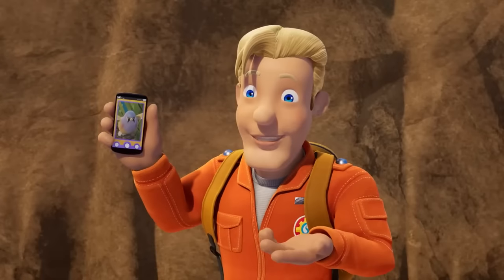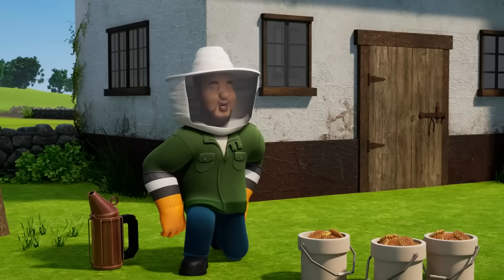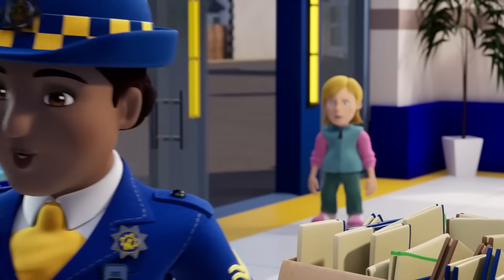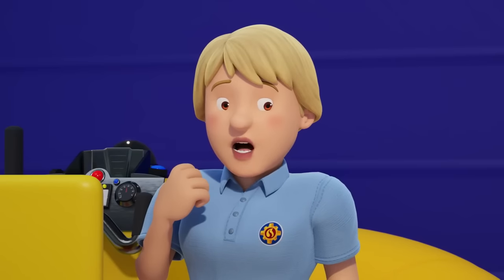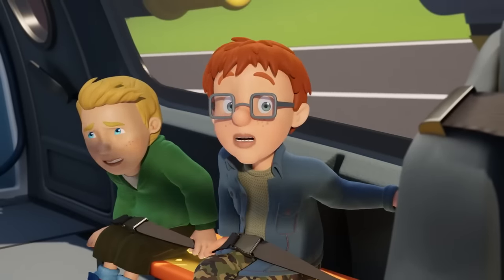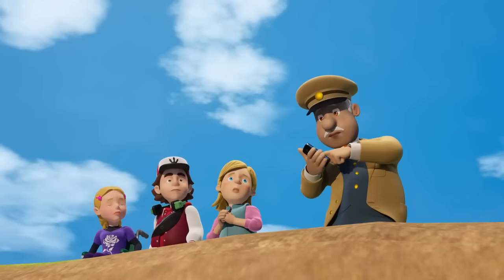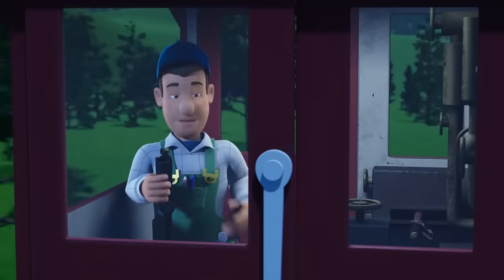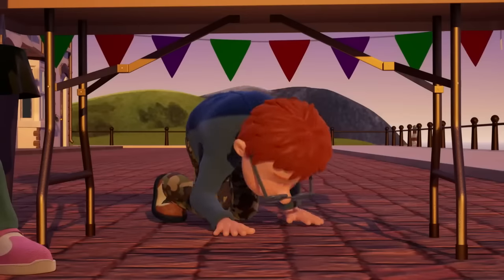A Fire Too BIG For Sam and Penny! 🔥 | Best Of Fireman Sam Season 14 | 1 hour compilation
SEASON 14 🔥

🔥 New Fireman Sam Videos!:

 • Fireman Sam | Ove...

Watch Fireman Sam on Cartoonito - Sky 610  | Virgin Media 706 | BT 488

 • Fireman Sam New E...

🚒  Watch the best of Norman Price!

Welcome to the Official Fireman Sam YouTube Channel. Fireman Sam is everyone's favourite Hero Next Door!

Fireman Sam characters!

* Fireman Sam Jones is the "hero next door", Charlie's older brother and Bronwyn's brother-in-law. He lives at 3 Vale Road next to Trevor Evans.

* Norman Price, is a seven-year-old boy with a love of practical jokes and skateboarding.

* Dilys Price, runs the village shop. She is a well known gossip, and has great affection for Trevor, the bus driver. Dilys is the mother of mischief-maker Norman Price

* Penny Morris is Fireman Sam’s female co-worker! Penny is often known to go on adventures with the's children – Sarah and James, Norman Price and Mandy Flood.

* Station Officer Norris Steele, is the chief of Pontypandy Fire Station. As a former army officer, he insists upon a high standard of efficiency in the fire station.

* Trevor Evans. His job is as the village's bus driver. He is known for his fondness for cricket, his fear of heights, his awkward manner and general bad luck streak.

* Bronwyn Jones, Bronwyn is a Pontypandy citizen who runs the Wholefish Café and is the mother of Sarah and James.
* Charlie Jones, is a fisherman, Bronwyn's husband, Fireman Sam's brother and father of Sarah and James.

* Derek Price, is Norman's cousin, Mr & Mrs Price's son.

* Helen Flood, is the nurse and mother of Mandy Flood.

* Hannah Sparkes, is an eleven-year-old girl and Joe and Lizzie's daughter. She is the only child in Pontypandy to use a wheelchair.

* James & Sarah Jones, are the well-behaved six-year-old twins of Charlie and Bronwyn, niece and nephew of Fireman Sam.

* Joe Sparkes, is the village's mechanic and father of Hannah Sparkes.